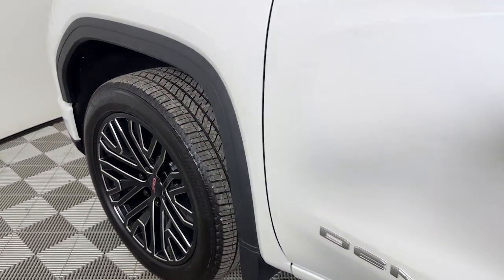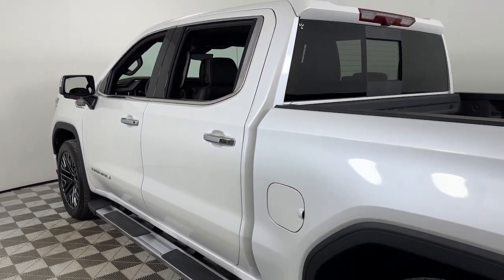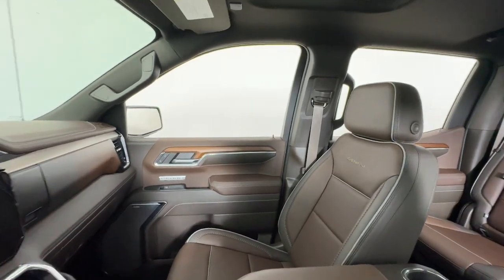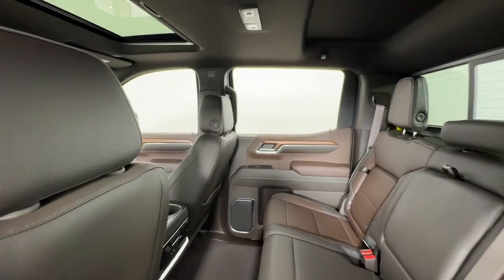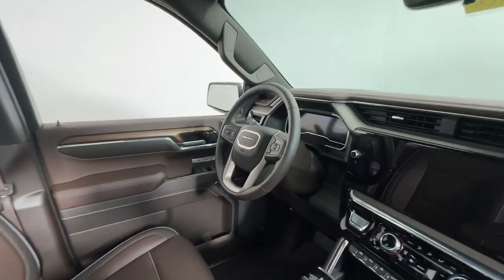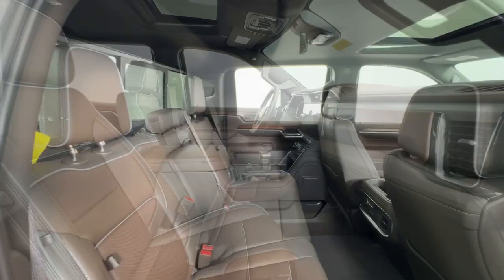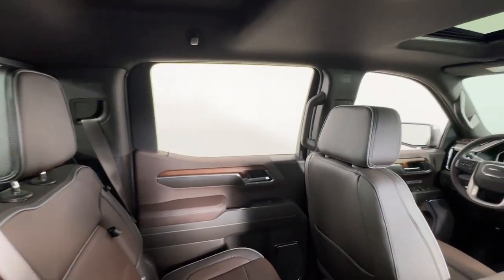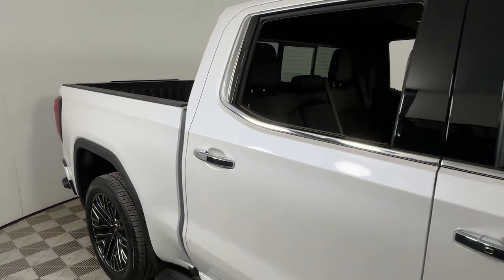2023 GMC Sierra_1500 at Oxmoor Mazda Louisville & Lexington, KY MU8400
White Frost Tricoat Used 2023 GMC Sierra_1500 Denali available at Oxmoor Mazda in Louisville, Kentucky. Servicing the Lexington, Elizabethtown, KY New Albany, IN Jeffersonville, IN area.

Oxmoor Mazda
7913 Shelbyville Rd

2023 GMC Sierra 1500 Denali Vehicle is at OXMOOR MAZDA. Sierra 1500 Denali w/Tech Pkg 4D Crew Cab EcoTec3 6.2L V8 10-Speed Automatic 4WD White Frost Tricoat Atmosphere/Brownstone Leather **160-POINT QUALITY ASSURANCE INSPECTION** **CLEAN CARFAX** **ONE OWNER** **PUSH BUTTON START** **SUPER CLEAN INSIDE AND OUT** **SUPER LOW MILES** **WELL MAINTAINED** 120-Volt Instrument Panel Power Outlet 170 Amp Alternator 2 Charge/Data USB Ports Inside Center Console 2 Type-C Charge-Only Rear USB Ports 2 USB Ports 4WD Adaptive Cruise Control Auto-Locking Rear Differential Auxiliary External Transmission Oil Cooler Bed View Camera CARFAX CERTIFIED! Chrome Header w/Signature Denali Chrome Grille Chrome Recovery Hooks Chrome Wheel To Wheel Assist Steps Color-Keyed Carpeting Floor Covering Compass Deep-Tinted Glass Electric Rear-Window Defogger Electrical Steering Column Lock Floor-Mounted Center Console Front Rainsensing Wipers GMC Connected Access Capable HD Surround Vision Heated 2nd Row Outboard Seats Heated Driver & Front Outboard Passenger Seating Heavy-Duty Air Filter Hill Descent Control Hitch Guidance w/Hitch View In-Vehicle Trailering App Integrated Trailer Brake Controller Keyless Open & Start LED Cargo Area Lighting Multicolor 15 Diagonal Head-Up Display OnStar & GMC Connected Services Capable Perimeter Lighting Power Door Locks Power Front Passenger Windows w/Express Up/Down Power Front Windows w/Driver Express Up/Down Power Rake & Telescoping Steering Column Power Rear Windows w/Express Down Power Sliding Rear Window w/Rear Defogger Preferred Equipment Group 5SA Premium Bose 7-Speaker Sound System Push Button Start Rear Camera Mirror Rear Cross Traffic Braking Rear Pedestrian Detection Rear Wheelhouse Liners Remote Vehicle Starter System SiriusXM w/360L Spray-On Pickup Bed Liner w/Denali Logo Steering Wheel Audio Controls Technology Package Theft Deterrent System (Unauthorized Entry) TOUCH SCREEN DISPLAY Trailer Camera Provisions Trailer Side Blind Zone Alert Trailering Package Ultrasonic Front & Rear Park Assist Universal Home Remote Ventilated Driver & Front Passenger Seats Wi-Fi Hotspot Capable Wireless Charging Wireless Phone Projection. CARFAX One-Owner. Odometer is 12517 miles below market average!
Navigation System|Preferred Equipment Group 5SA|Technology Package|Trailering Package|2 USB Ports|7 Speakers|AM/FM radio|Premium audio system: GMC Infotainment System|Premium Bose 7-Speaker Sound System|Radio data system|Radio: Premium GMC Infotainment Audio System|SiriusXM w/360L|Steering Wheel Audio Controls|Air Conditioning|Automatic temperature control|Electric Rear-Window Defogger|Front dual zone A/C|Rear window defroster|120-Volt Bed Mounted Power Outlet|120-Volt Instrument Panel Power Outlet|Driver Memory|Memory seat|Power driver seat|Power Front Passenger Windows w/Express Up/Down|Power Front Windows w/Driver Express Up/Down|Power Rear Windows w/Express Down|Power steering|Power windows|Push Button Start|Remote keyless entry|Remote Vehicle Starter System|Steering wheel mounted audio controls|Universal Home Remote|Adaptive suspension|Auto-Locking Rear Differential|Power Rake & Telescoping Steering Column|Speed-sensing steering|Traction control|4-Wheel Disc Brakes|ABS brakes|Dual front impact airbags|Dual front side impact airbags|Electrical Steering Column Lock|Emergency communication system: OnStar and GMC connected services capable|Front anti-roll bar|Front wheel independent suspension|Keyless Open & Start|Low tire pressure warning|Not Equipped w/Steering Column Lock|Occupant sensing airbag|Overhead airbag|Power Door Locks|Power Sunroof|Brake assist|Electronic Stability Control|Hill Descent Control|Auto High-beam Headlights|Delay-off headlights|Front fog lights|Fully automatic headlights|Perimeter Lighting|Panic alarm|Security system|Theft Deterrent System (Unauthorized Entry)|Adaptive Cruise Control|Speed control|170 Amp Alternator|Auxiliary External Transmission Oil Cooler|Heavy-Duty Air Filter|Auto-dimming door mirrors|Bumpers: body-color|Chrome Header w/Signature Denali Chrome Grille|Chrome Wheel To Wheel Assist Steps|Denali Premium Suspension w/Adaptive Ride Control|Heated door mirrors|IntelliBeam Automatic High Beam On/Off|LED Cargo Area Lighting|Power door mirrors|Rear step bumper|Rear Wheelhouse Liners|Spray-On Pickup Bed Liner w/Denali Logo|2 Charge/Data USB Ports Inside Center Console|2 Type-C Charge-Only Rear USB Ports|Apple CarPlay/Android Auto|Auto-dimming Rear-View mirror|Automatic Emergency Braking|Bed